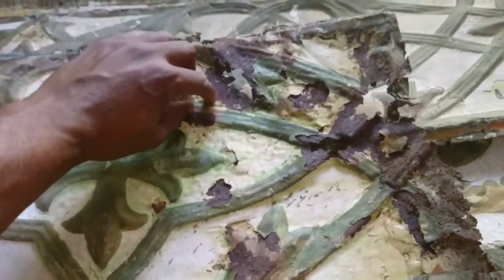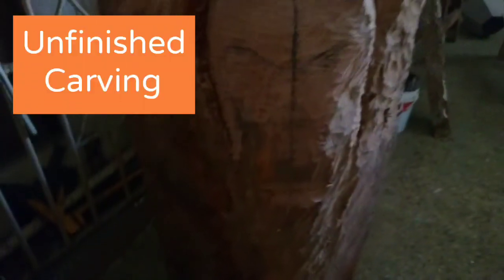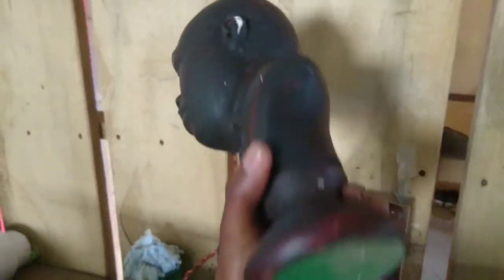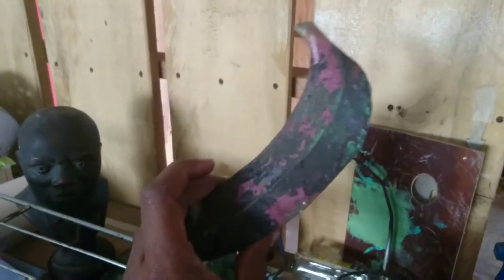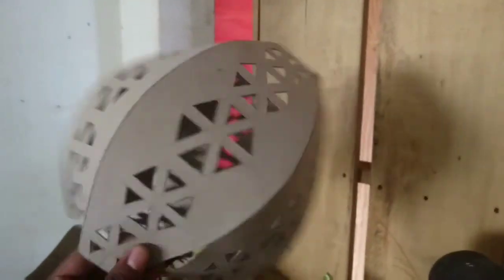The Ward Theatre Restoration Project | Downtown Kingston | Jamaica Vlog (Part 1)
The Ward Theatre Redevelopment project, our art work team will be restoring old artifacts, antiques, designs etc.  Get the see the never before shown behind the scenes, Watch part 1 of the my art restoration and stay tuned for the whole movie.